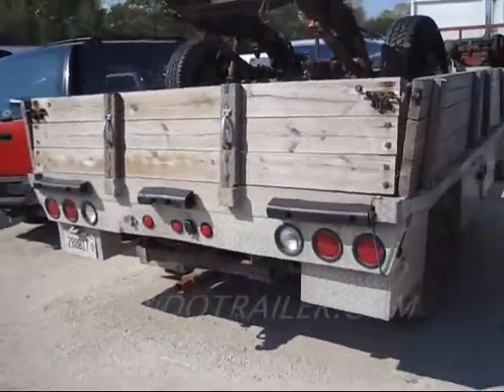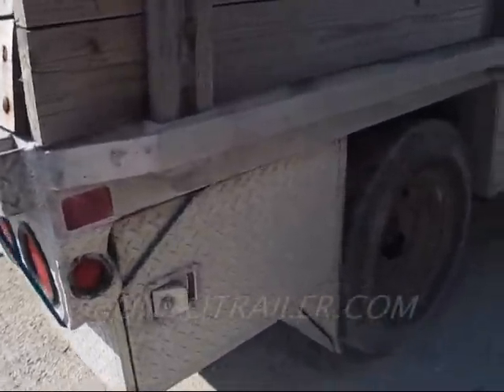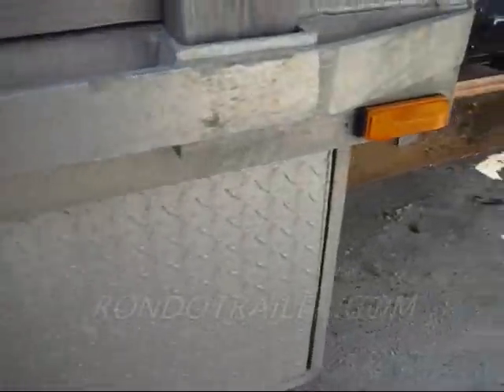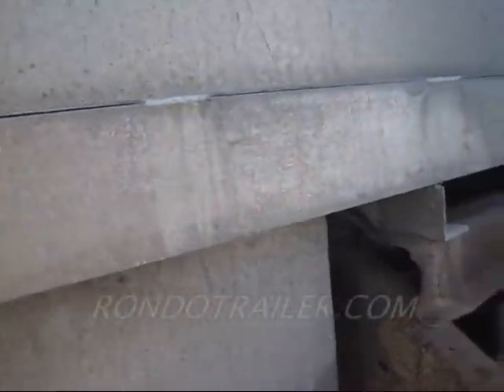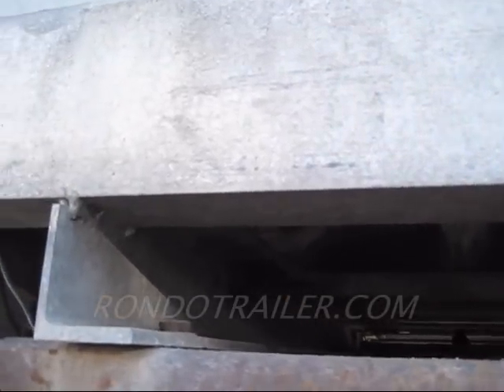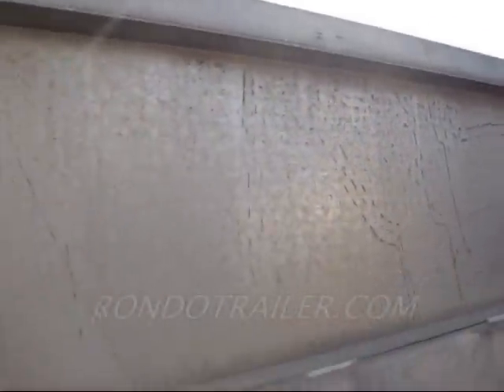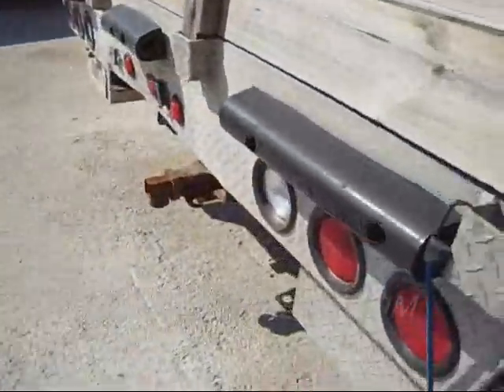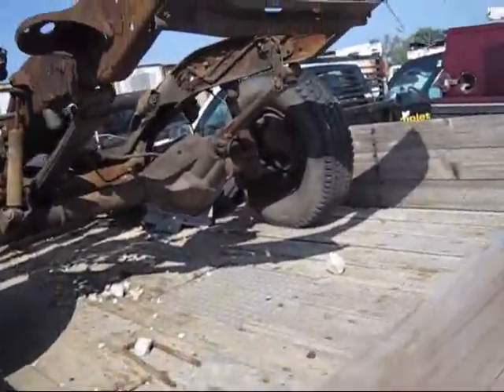ALUMINUM FLATBED WITH OAK FLOOR AND TRAP DOOR FOR GOOSNECK HITCH SOLD.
SOLD.
$1700
WWWRONDOTRAILER.COM

PUMP MADE IN USA...NOT CHINA! YEA! IN SYCAMORE, il 60178 BY DEKALB, ILLINOIS